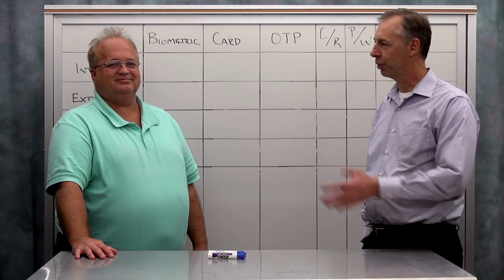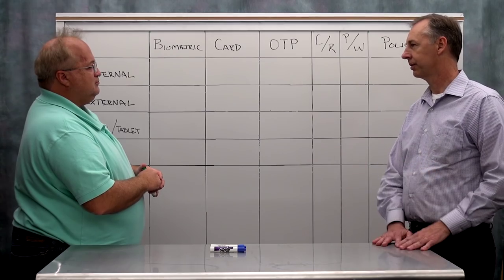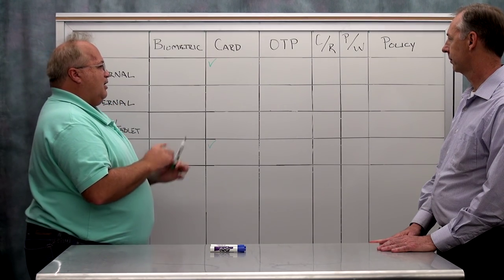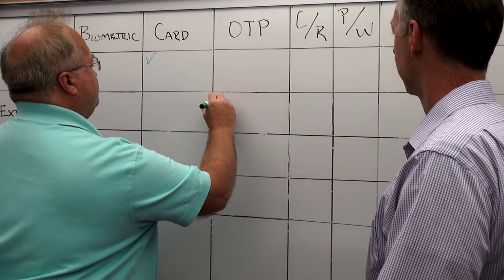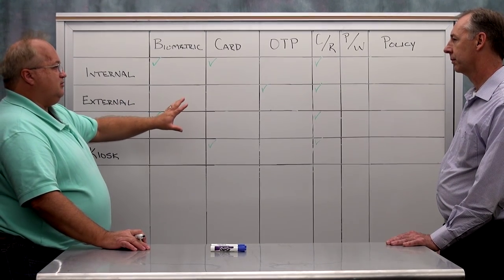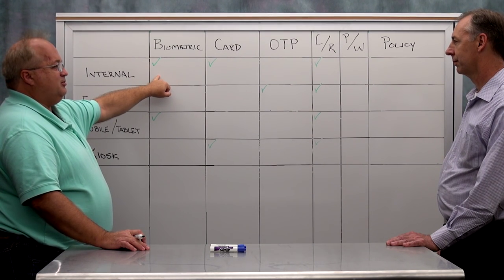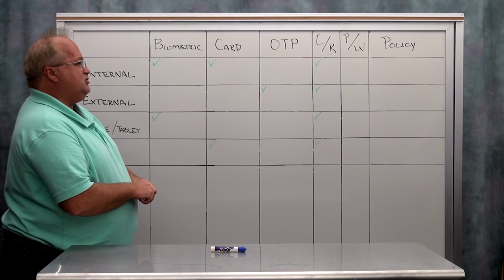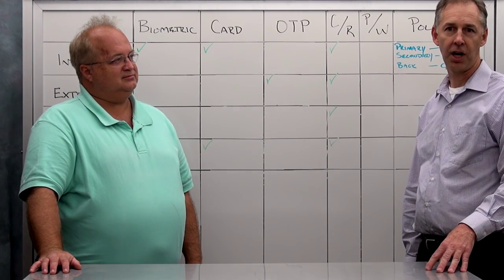Multifactor Authentication Methodology Review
In this video we provide a high level discussion of various multifactor authentication methods, their typical use and the pros and cons of each method type.